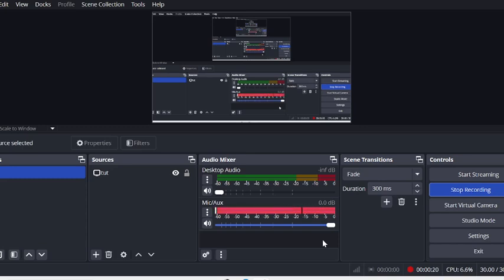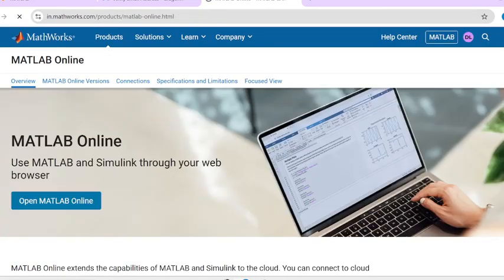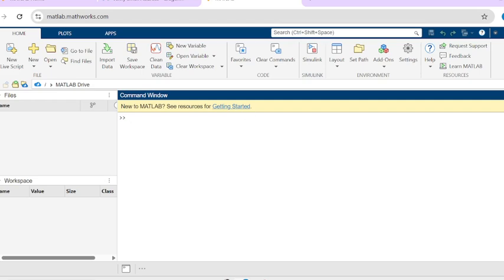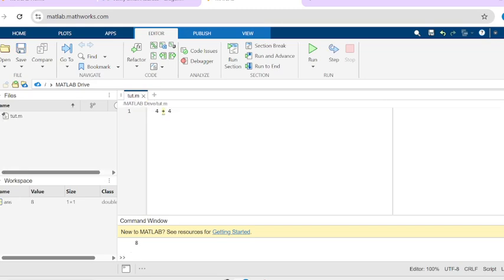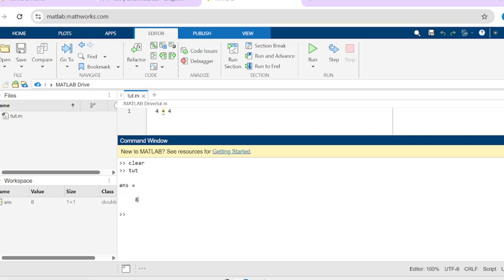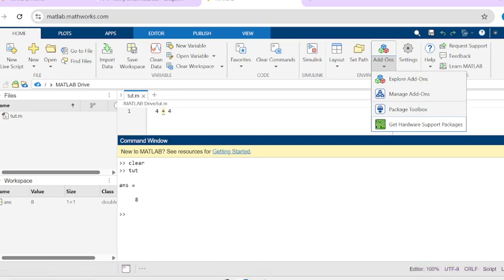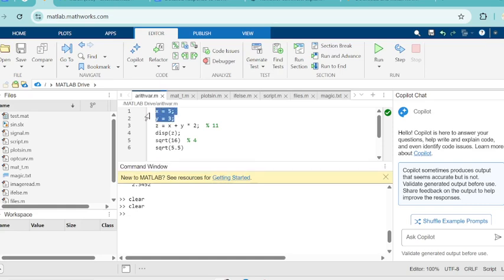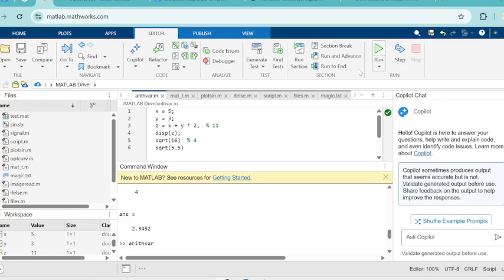Intro to Matlab